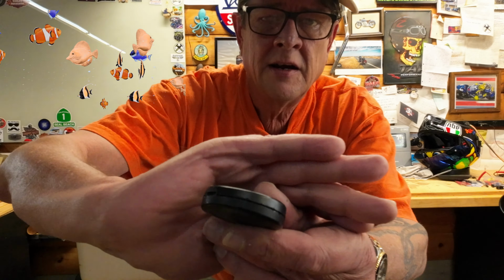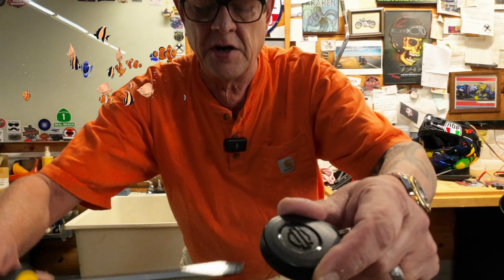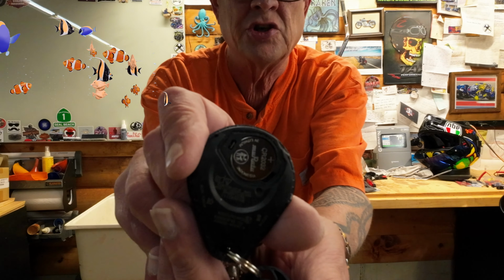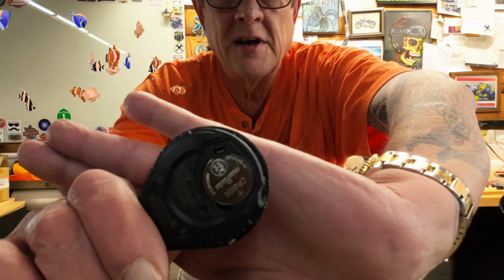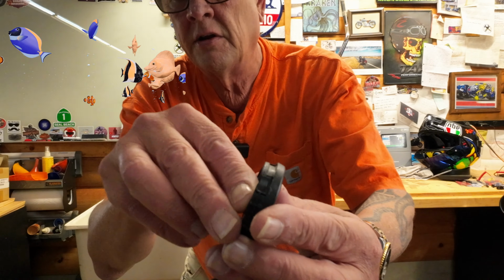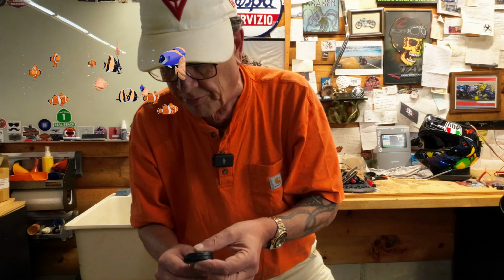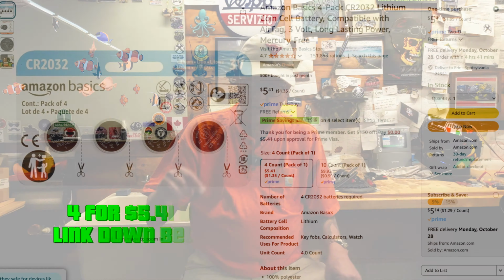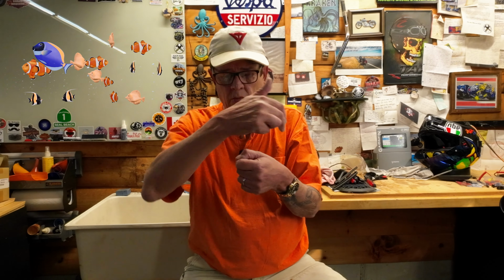How To Change Harley Key Fob Battery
How To Change Harley Key Fob Battery - 𝕃𝕖𝕥'𝕤 𝕥𝕒𝕝𝕜 𝕒𝕓𝕠𝕦𝕥 𝕥𝕙𝕒𝕥! 𝕃𝕖𝕥'𝕤 𝕘𝕖𝕥 𝕜𝕣𝕒𝕜𝕖𝕟! ​🏍💨🦑
Here's a link to Amazon for the correct battery for your HD key fob for under $5 for 4.

𝔼𝕣𝕚𝕔

Battery Tender Junior
Amazon Basics 4-Pack CR2032 Lithium Coin Cell Battery
CO2 Tyre Tire Inflator Puncture Tubeless Repair Tools Kit Motorcycle
Vessel Megadora 980 Impacta #2 Cross Point Impact Screwdriver
Non-Chlorinated Brake Parts Cleaner, 14-oz.
Motorcycle Chain Brush

Chapters:
00:00 Beginning
03:27 CR2032 Lithium Coin Cell Battery
04:48 Outro

Battery Tender 4 Bank Charger
DJI Osmo Action 3
DJI Action 2 Dual-Screen Combo
DJI Mic (2 TX + 1 RX + Charging Case), Wireless Lavalier Microphone
GoPro Hero Black 7
GoPro Pro 3.5mm Mic Adapter
Same top Frame Mount Housing Case Compatible with GoPro Hero 7
ULANZI Quick Release Base Mount for GoPro
AxPower 360 Degree Swivel Arm for GoPro
Purple Panda Lavalier Lapel Mic
Rode Wireless GO II Single Channel Wireless Microphone System
MACTREM 75 Inch Camera Tripod
EXO-R1 Air Helmet Bautista
First MFG Co. - Sharp Shooter - Men's Motorcycle Leather Vest
SAMSUNG Galaxy S23 Ultra 5G

If you would like to write me and I'll be sure to share it on the channel!